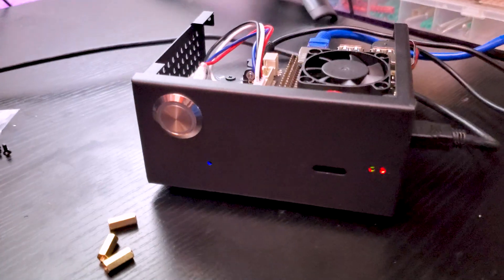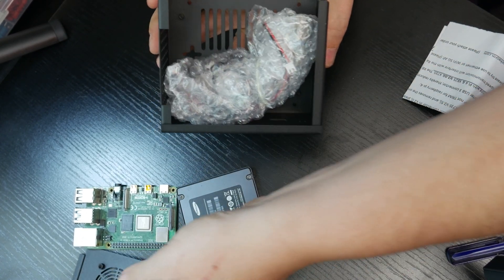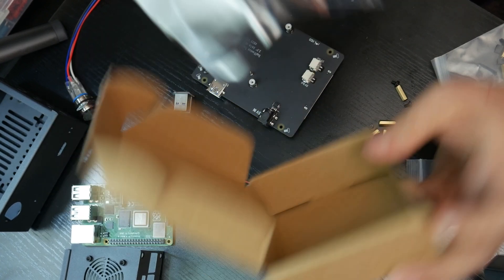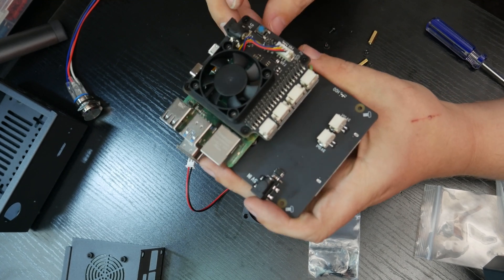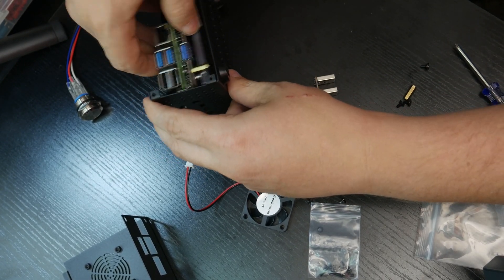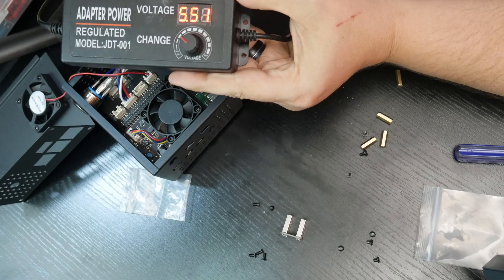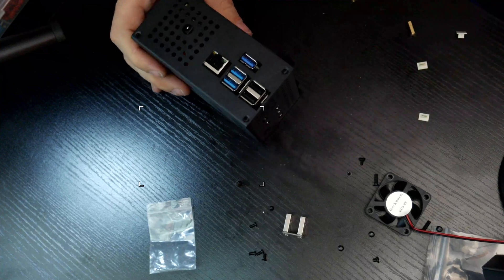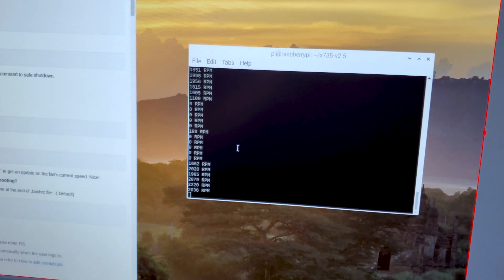Geekworm X825 V2.0 Raspberry Pi Desktop Case - A VERY Cool Case!!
✅ The Code is : DB15

This video is about the new X825-C8 metal case with power control switch and super mute cooling fan which is designed for Raspberry Pi 4 Model B with the latest X825 V2.0 2.5 inch SATA HDD/SSD storage board, it is a perfect choice for X825 V2.0 SSD/HDD storage board user. Recommend to use the X735 safe shutdown&Cooling Fan board over Raspberry Pi.

✨✨Buy This Setup Today!✨✨

✨ Geekworm Raspberry Pi X735 V2.5 Power Management with Safe Shutdown & PMW Cooling Fan Expansion Board: